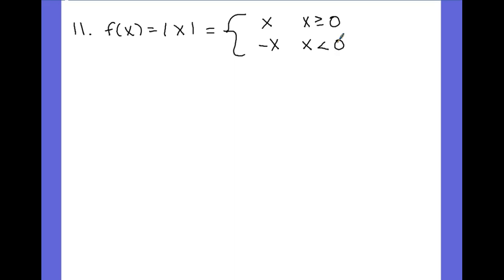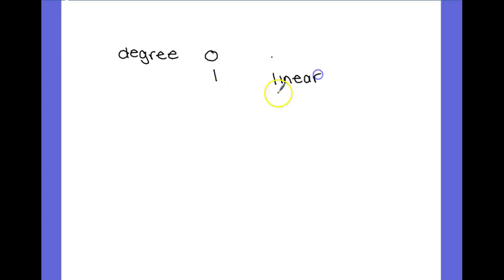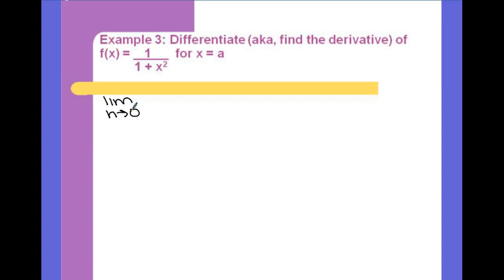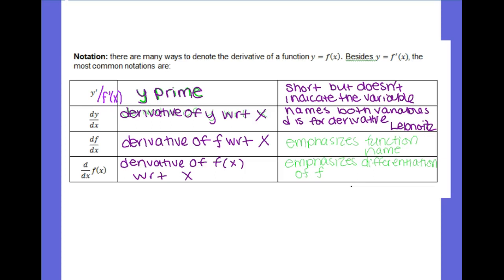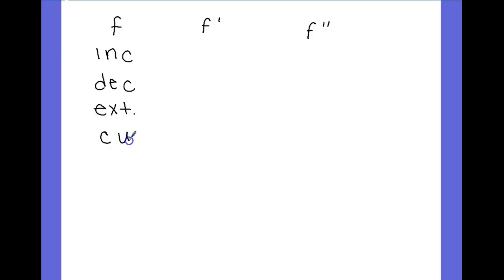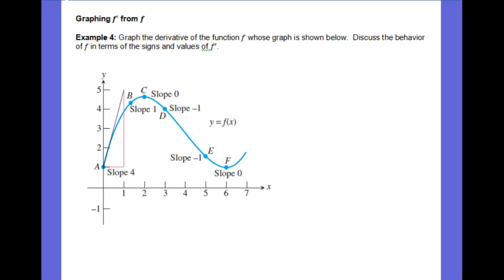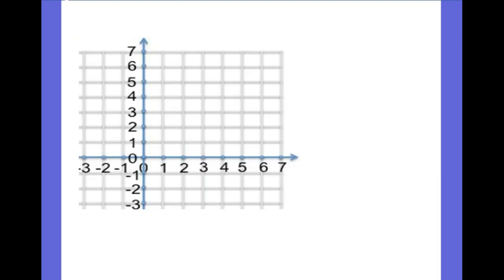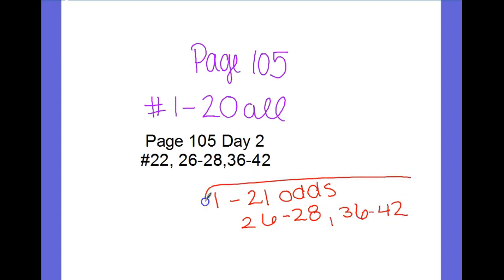3.1 Definition of the Derivative used to graph the derivativ